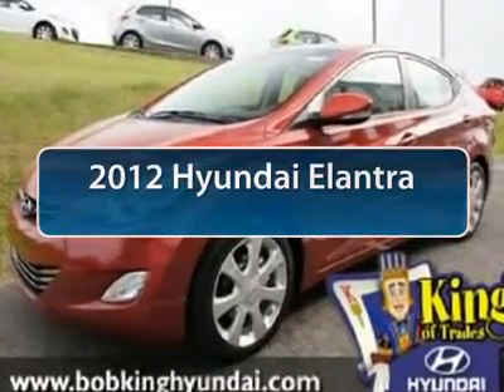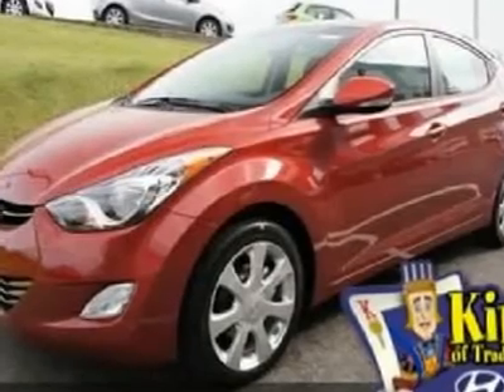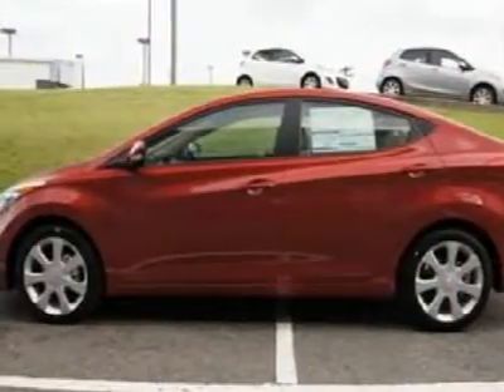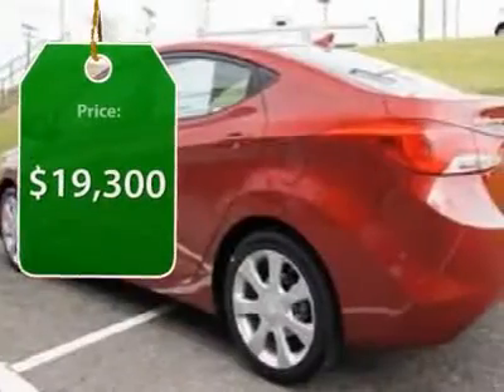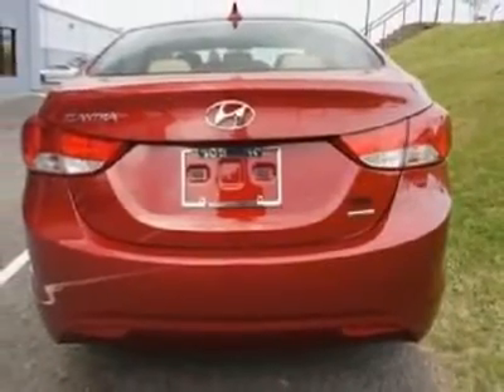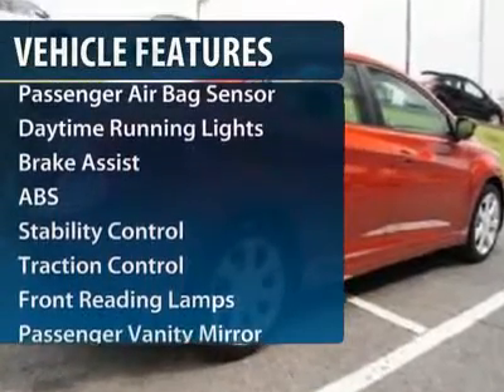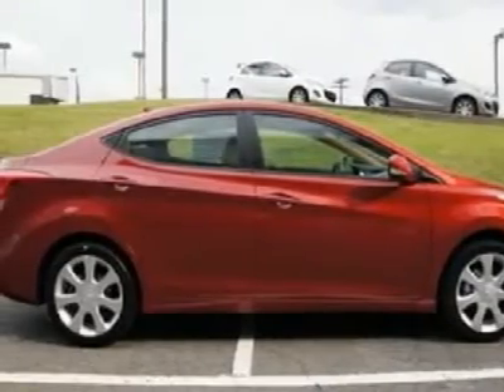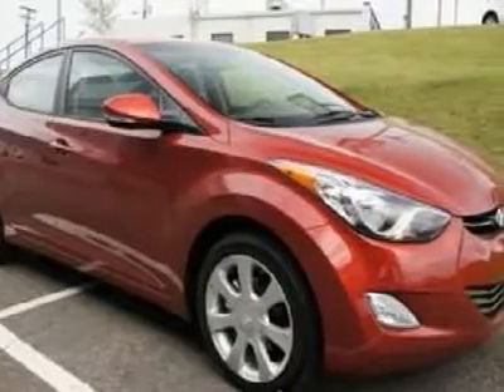2012 Hyundai Elantra - 4dr Car Winston Salem NC 2HY6891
2012 Hyundai Elantra  - $19300

Pick up this Red Allure 2012 Hyundai Elantra, available today at Bob King Hyundai. Featuring Automatic transmission, it has 96 miles. This could be the one you've been searching for.